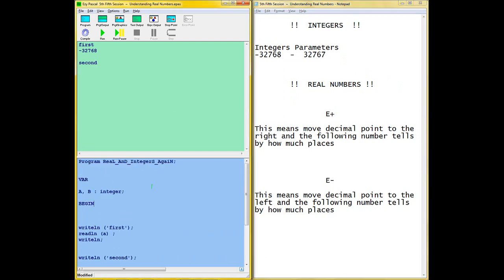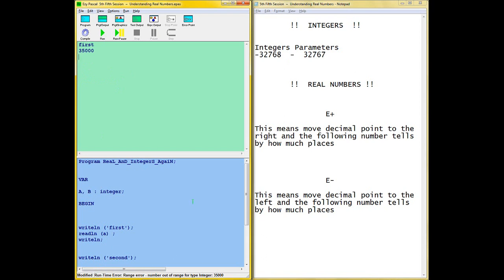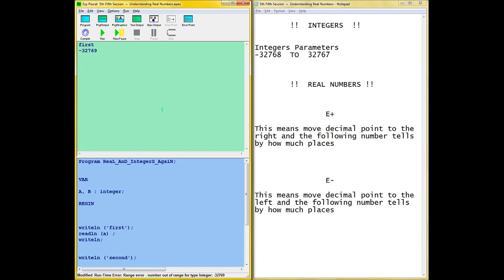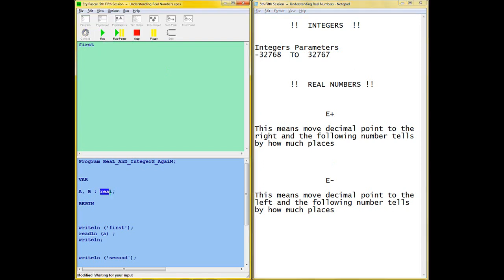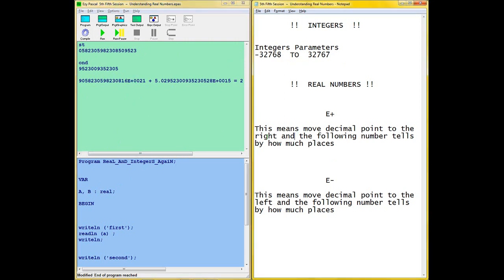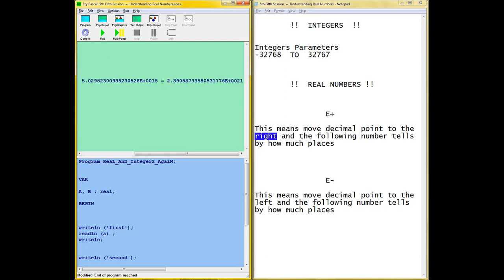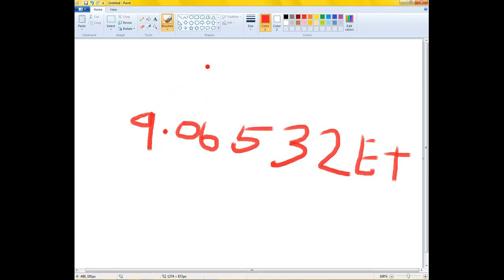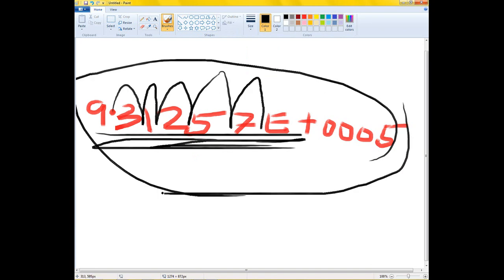JonateG ~ 5th Session (More On Real Numbers and Integers)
Programming Language Pascal
Using The Compiler Ezy Pascal